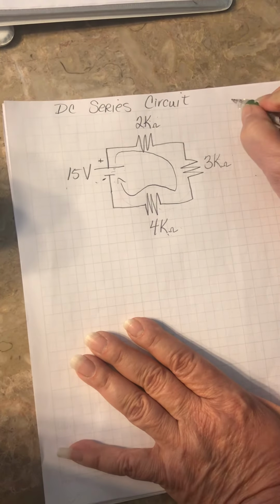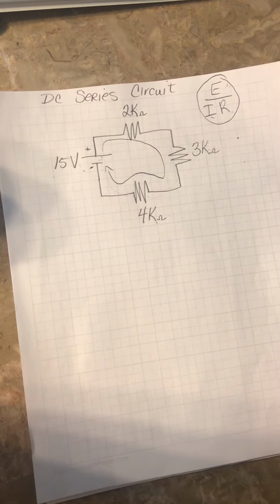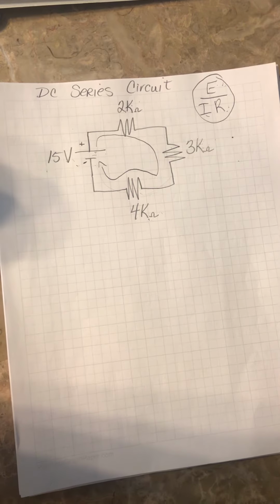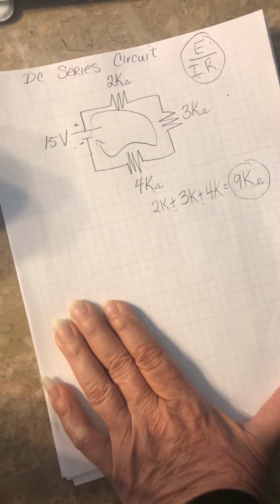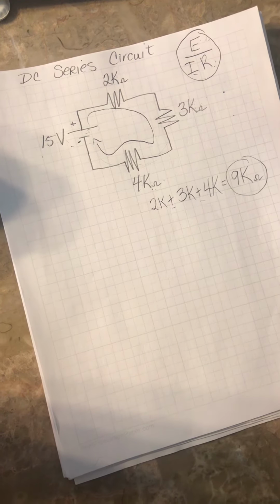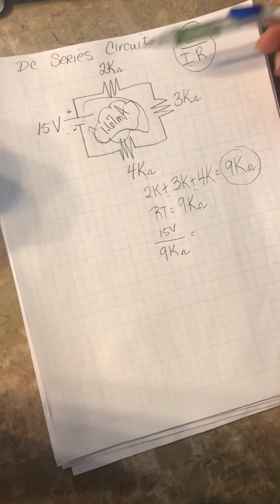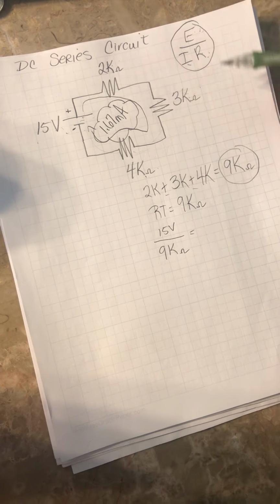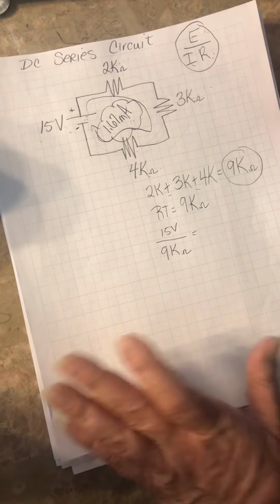Dawn Santiago basic series circuit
Dawn Santiago basic DC series circuit